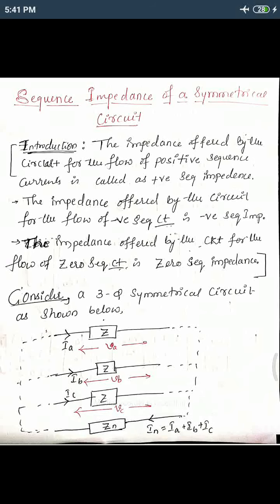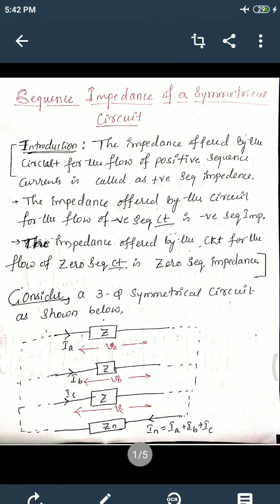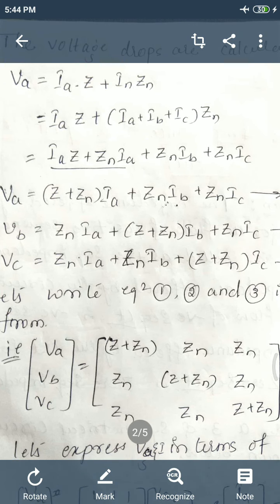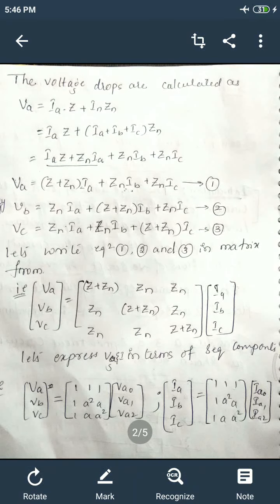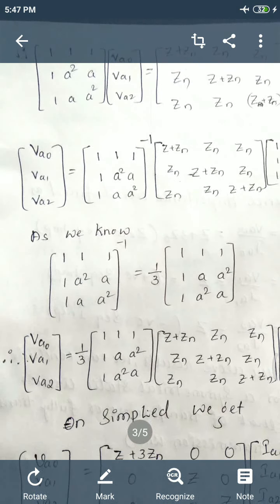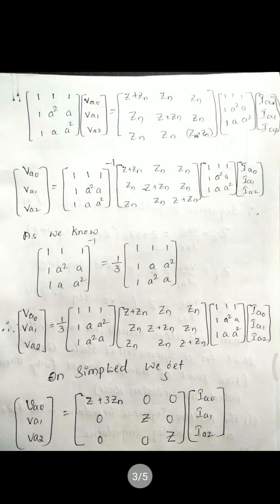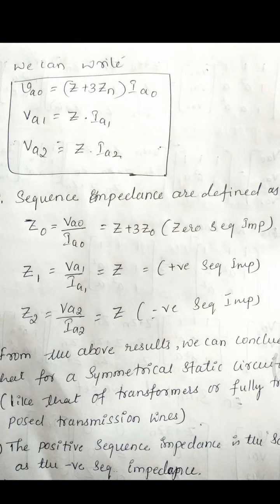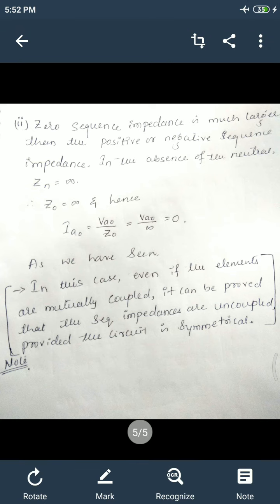Sequence impedance and network part 1